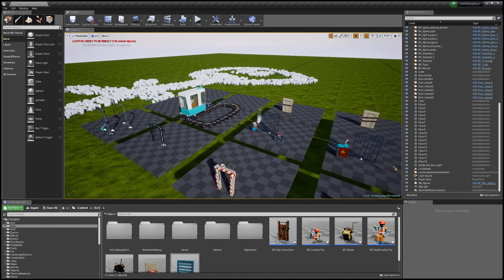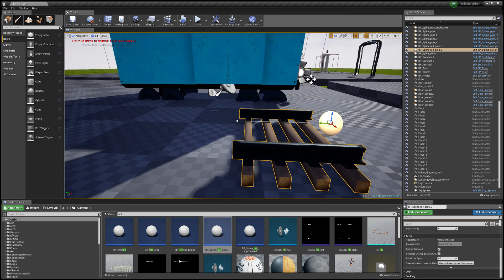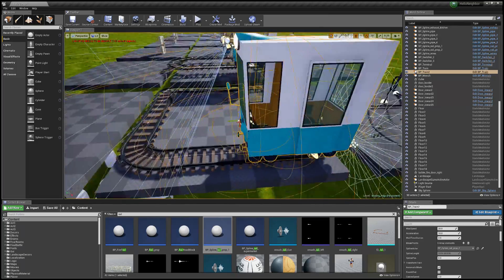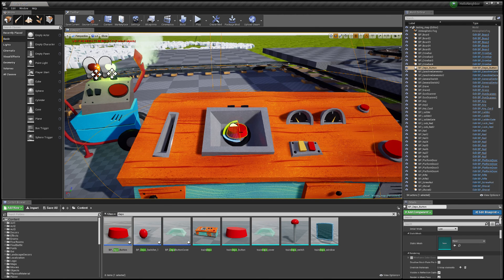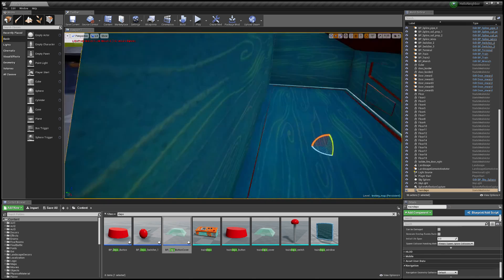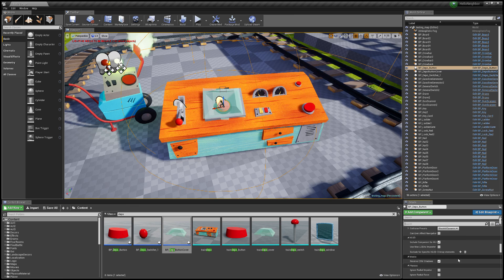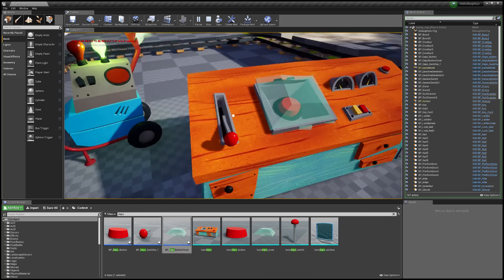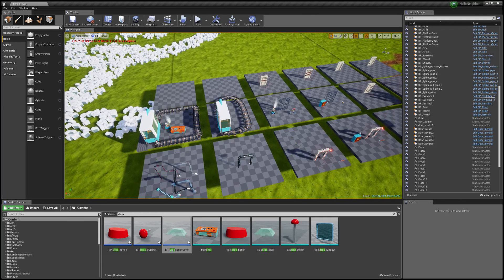How To Set Up The Train In Hello Neighbor (Hello Neighbor Mod Kit Tutorial)